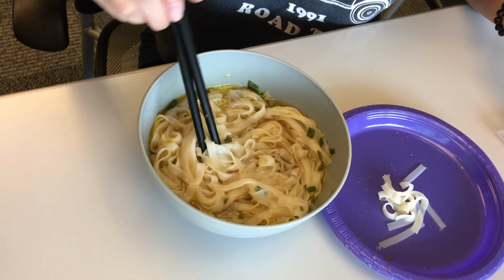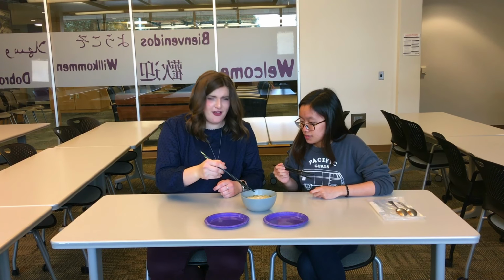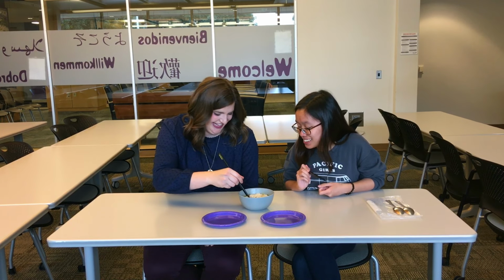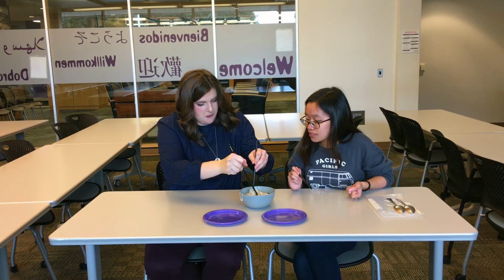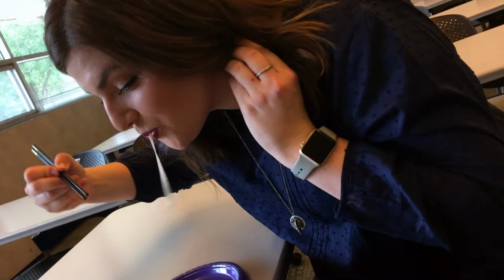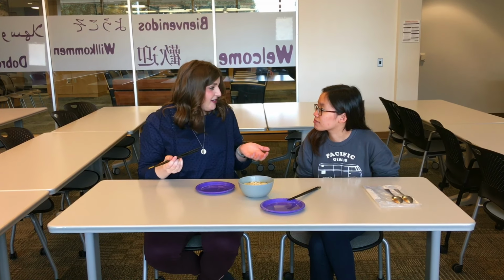Olivia Meets World Episode 8: Learning How to Use Chopsticks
OliviaMeetsWorld Episode 8 (Season 2 Premiere!) features Van from Vietnam teaching Olivia how to use chopsticks! Enjoy!